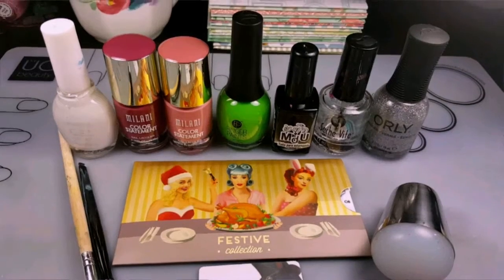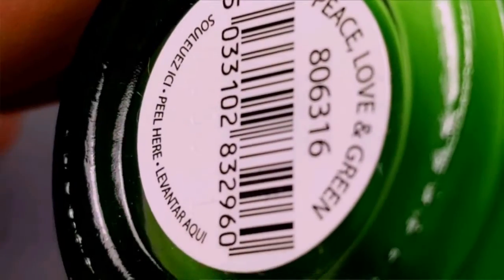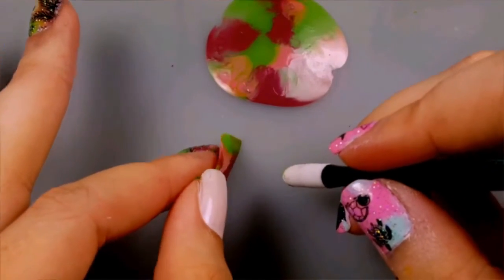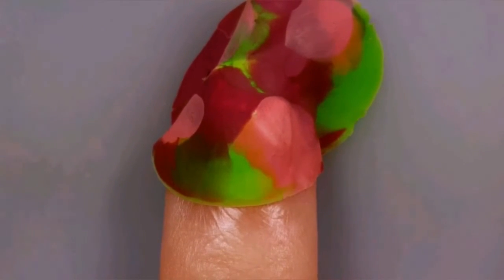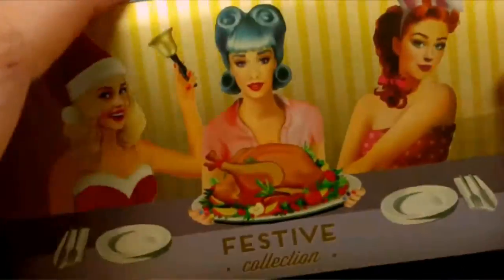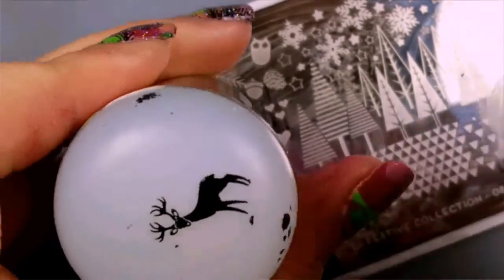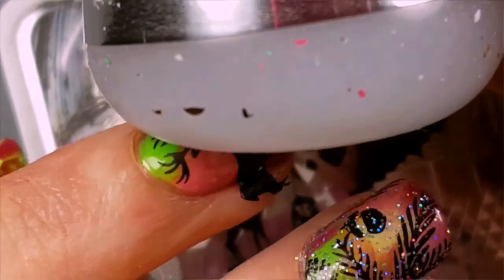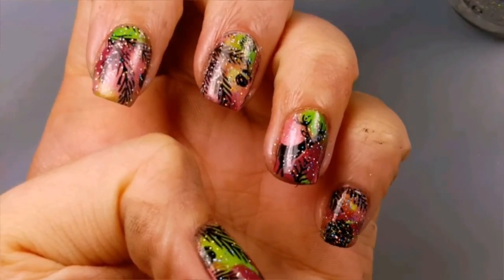Camouflage Deer Tutorial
Nail tutorial for camouflage deer manicure, I think it's perfect for fall! I hope yall enjoy!

Id love to test products and swatch for you
Products used:

*Dry gradient milani cosmetics in mauving forward and pink beige fingerpaints in peace love and green
*topcoat of choice seche vite
*glitter topcoat orly get your shine on